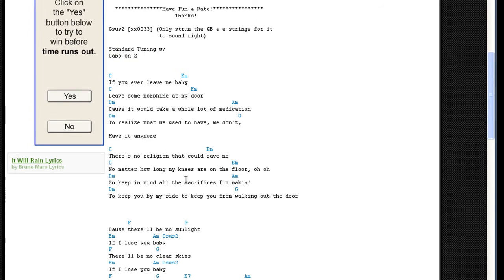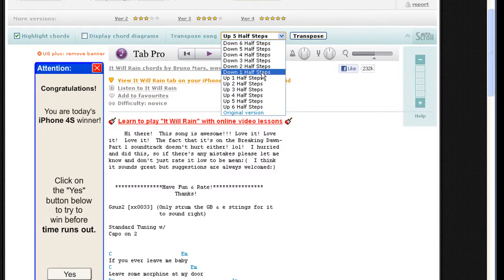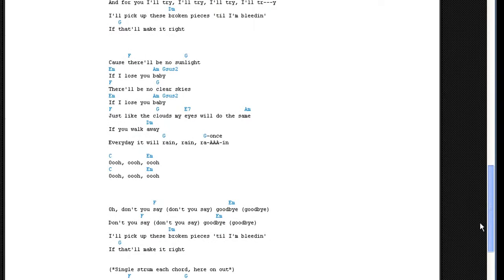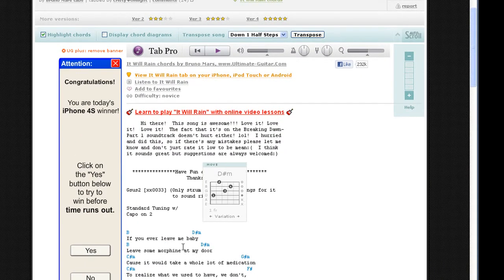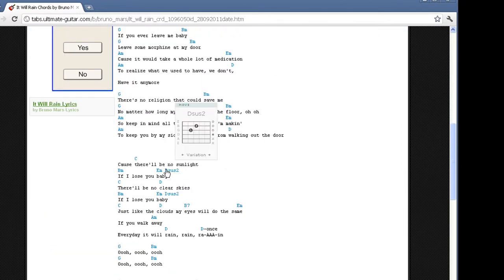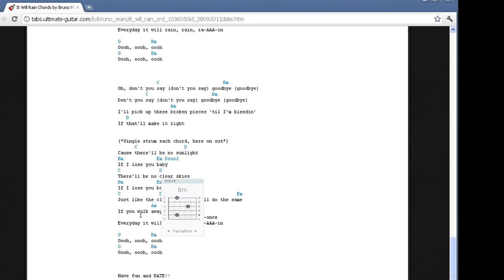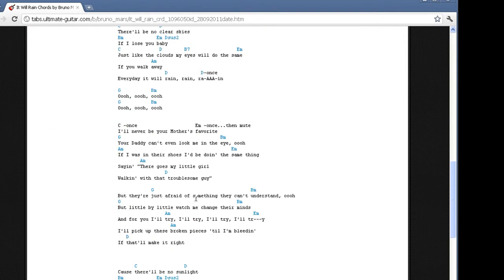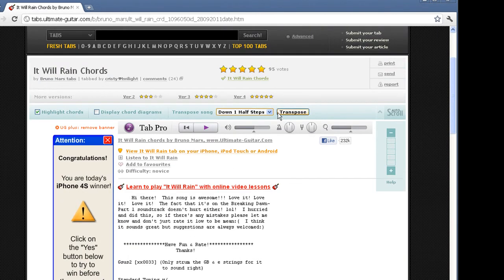[LGFT] 8-3 How to transpose chords on Ultimate Guitar